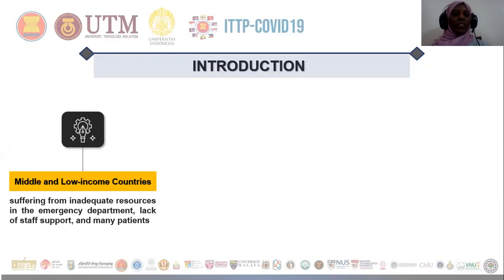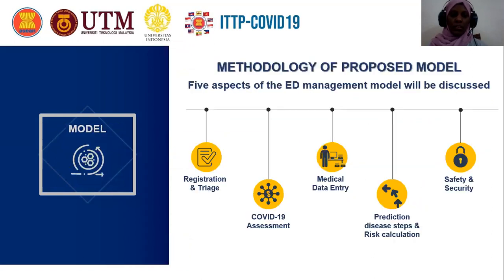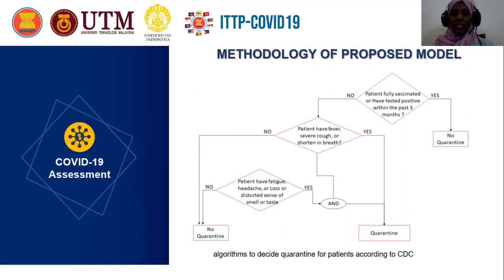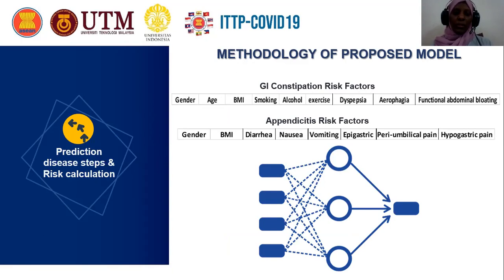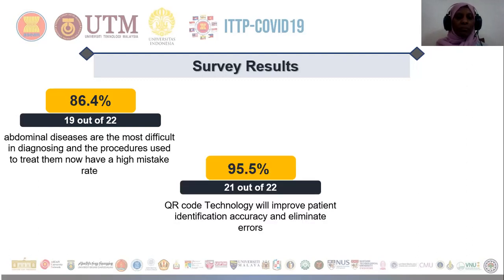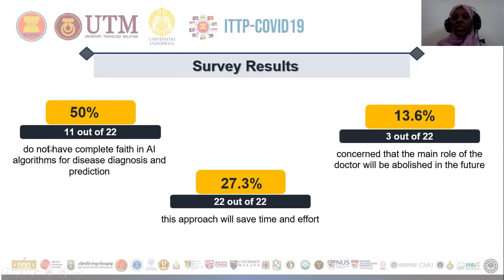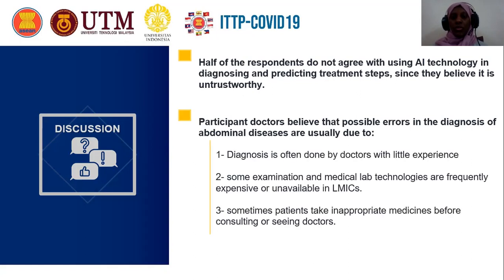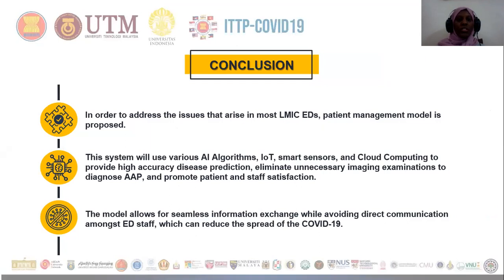Patient Management System in Emergency Department During Covid-19 Pandemic using Technology I.R 4.0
Track: Engineering and Natural Sciences
Paper ID: ITTP-T1-331
Paper Title: Patient Management System in The Emergency Department During Covid-19 Pandemic using Technology I.R 4.0
Author name: Safaa Osman
Institution: Universiti Teknologi Malaysia
Country: Malaysia